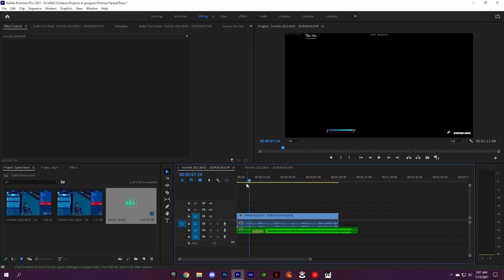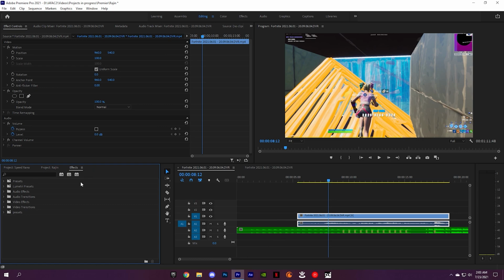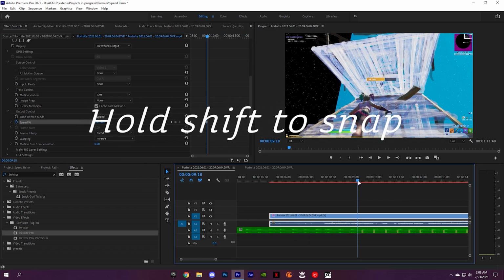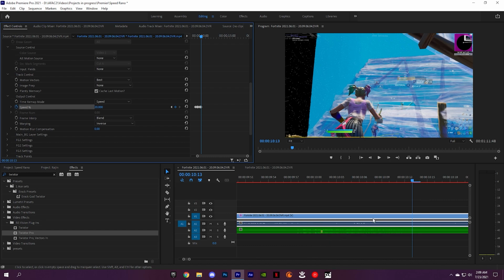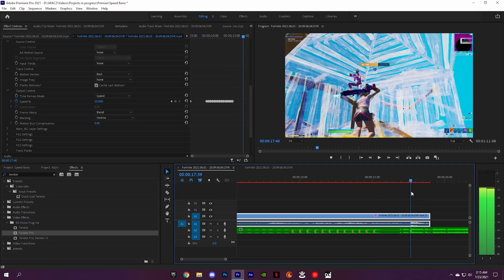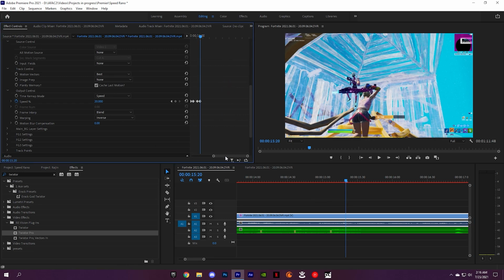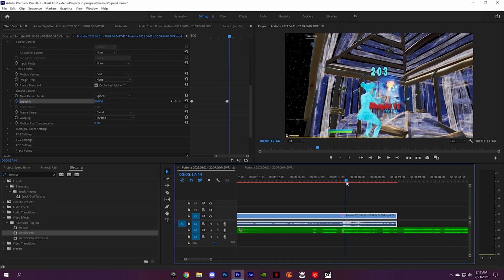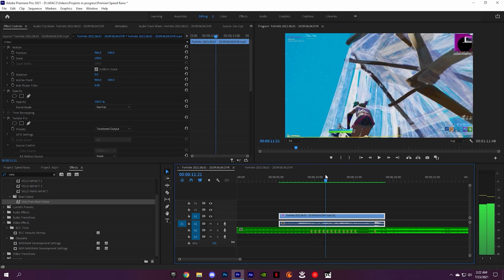Fortnite Smooth Twixtor/Speed Ramp Tutorial | How to Edit Like Flea, Milliam & Numby | Premiere Pro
►If you See this Enjoy…

Intro: (0:00)
Synching: (1:00)
Twixtor: (2:16)
Tips & Tricks: (8:08)
Outro: (9:00)